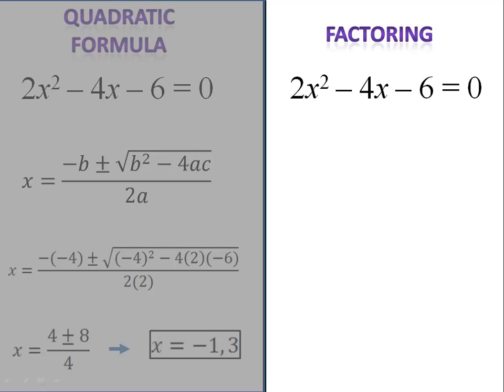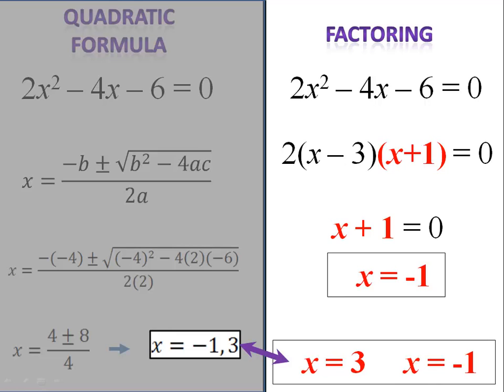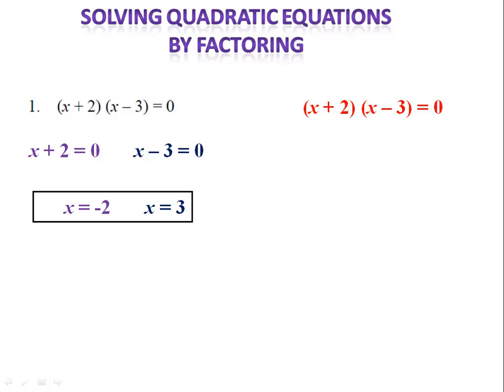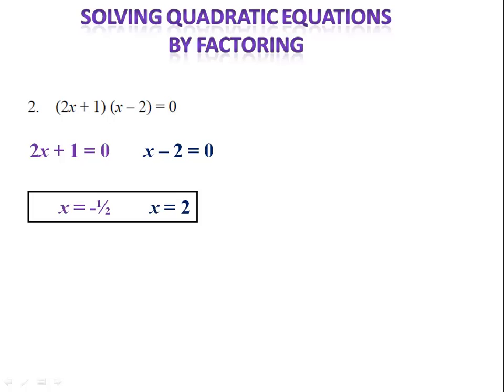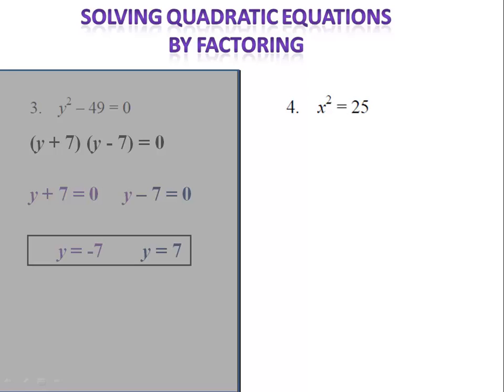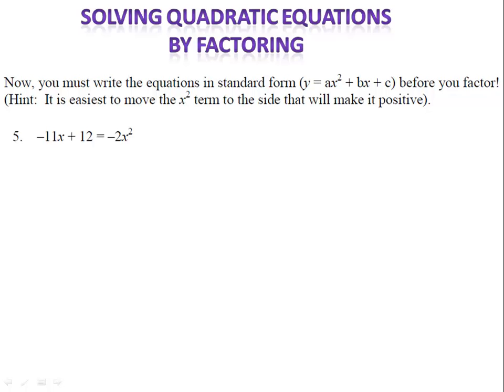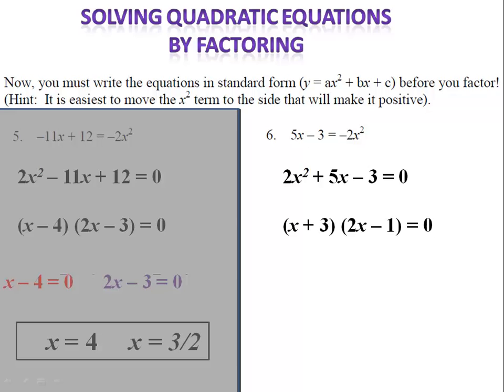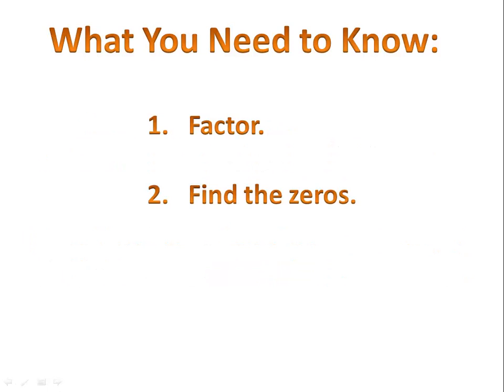Quadratic Equations: Solving by Factoring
Learn how to solve a quadratic equation by factoring. Check out Mr. Dorey's Algebra Handbook - A comprehensive guide and handbook for Algebra students. Check out Mr. Dorey's Algebra Handbook - A comprehensive guide and handbook for Algebra students.